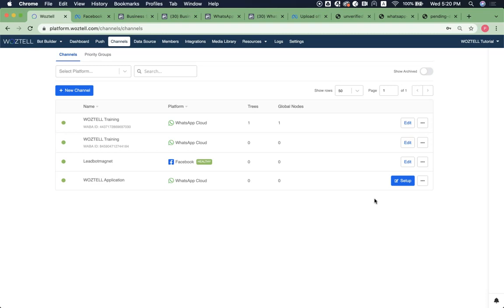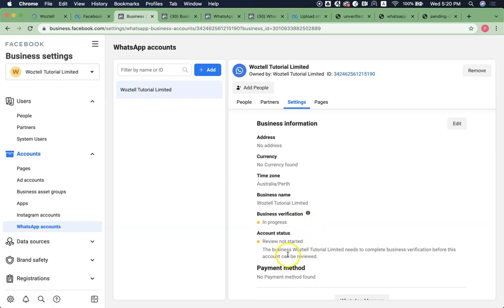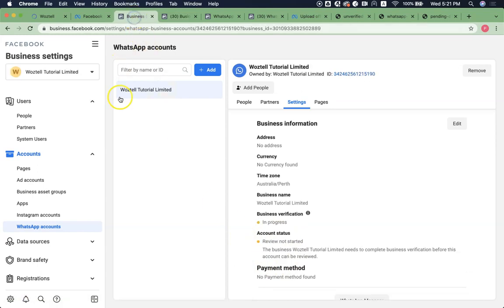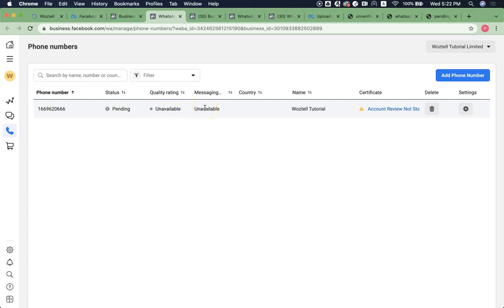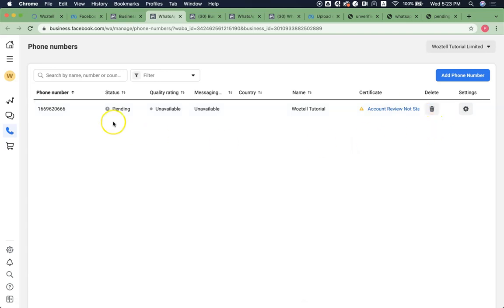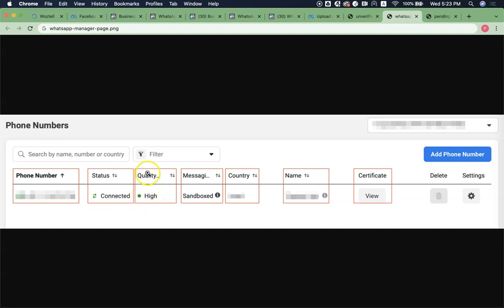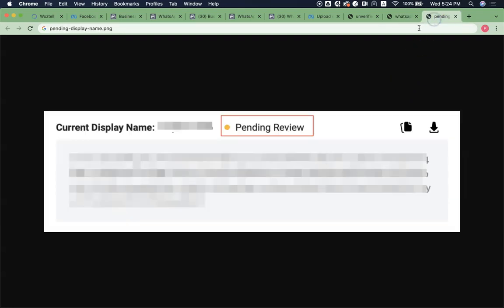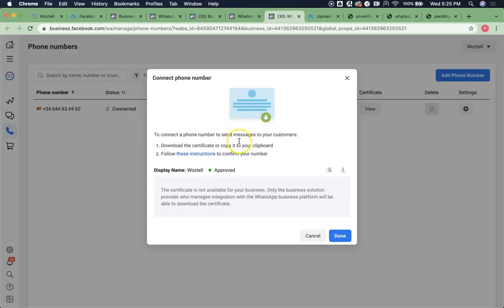#5 How to check your WhatsApp Business Platform application status? 📱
In this video, we teach you how you can check the application status of your WhatsApp Cloud API application.

You will also learn how to verify if you need any additional documentation to complete the review process and get your account approved.

Aditional resources

📚 Ebook: How to use Messenger API to get tens of millions of orders daily